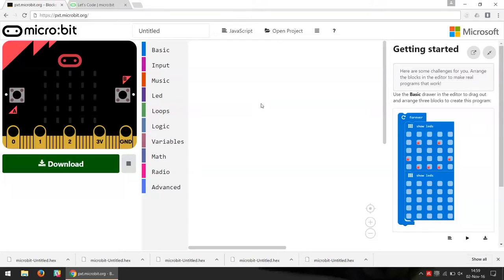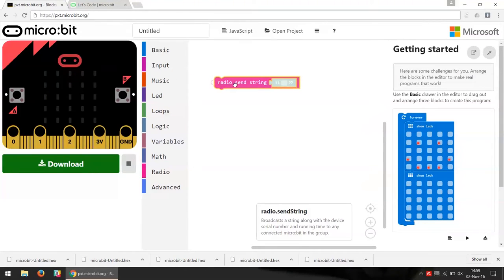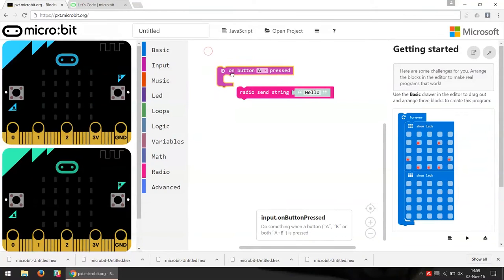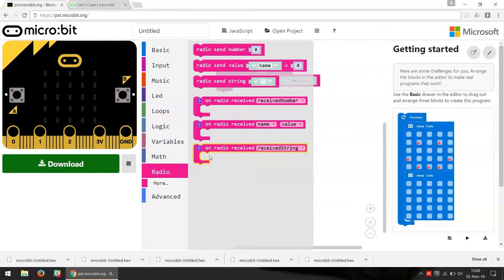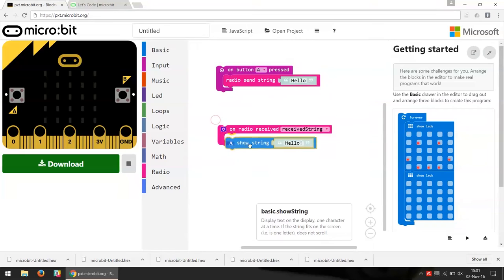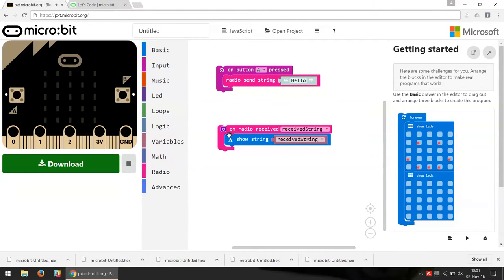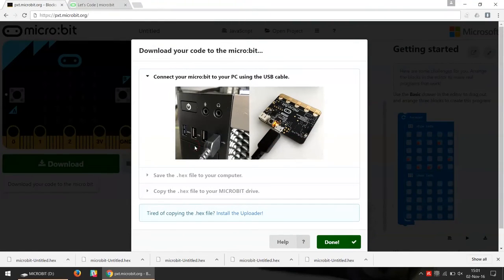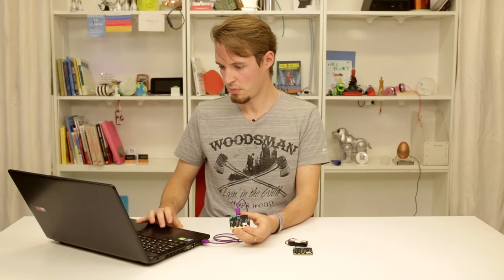11. radio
What: How to use radio on Microbit to interact with other Microbits using block programming.